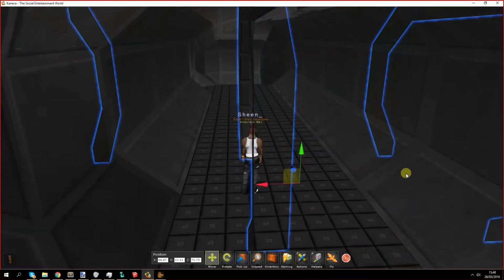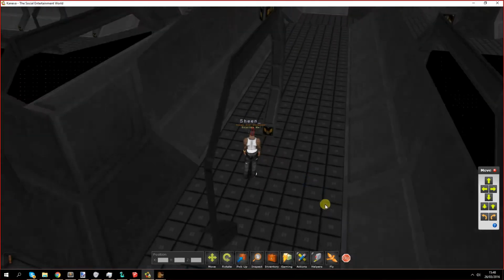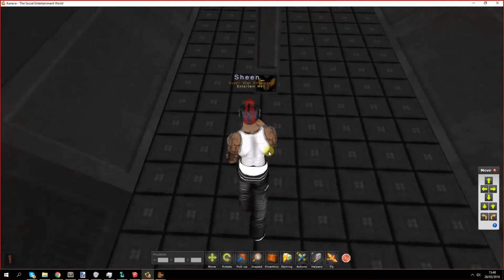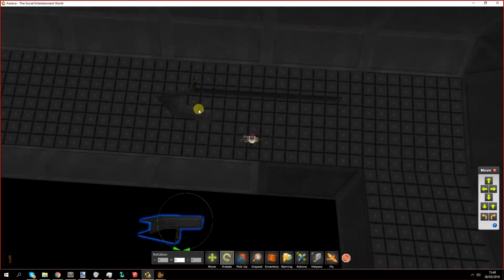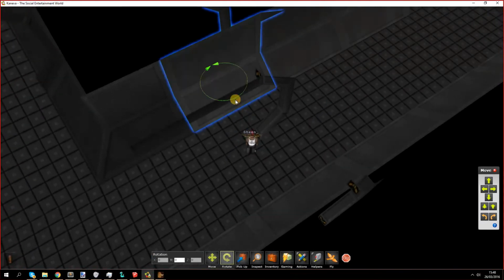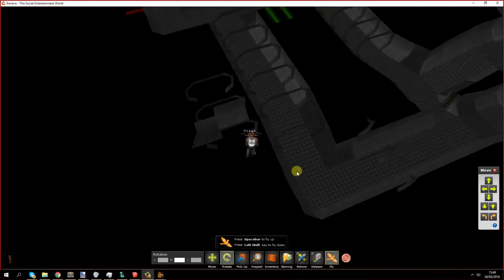Bugs In Build Mode Found In 15 Mins